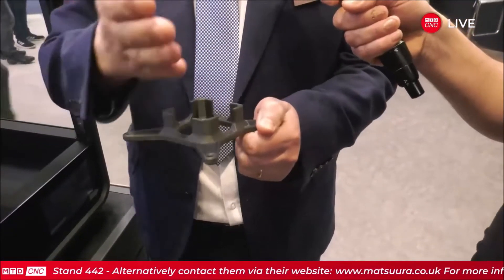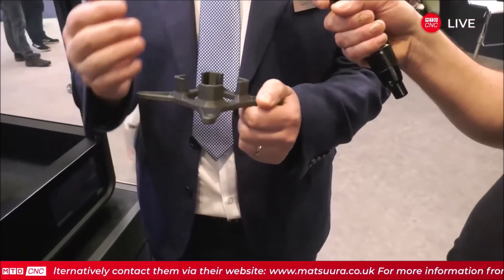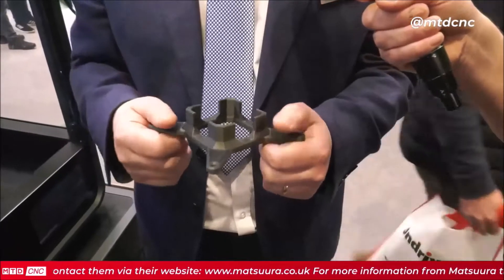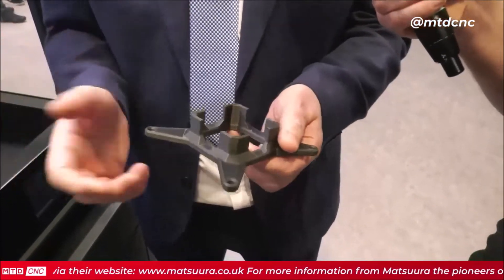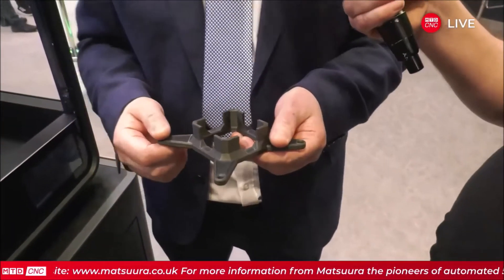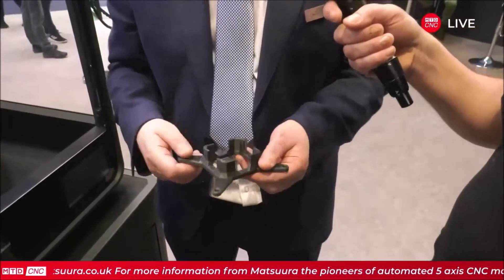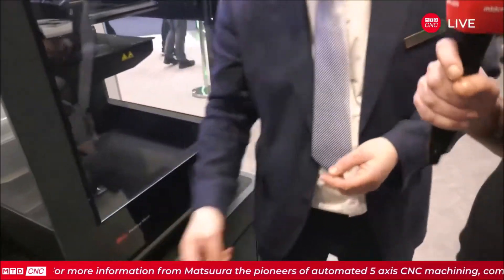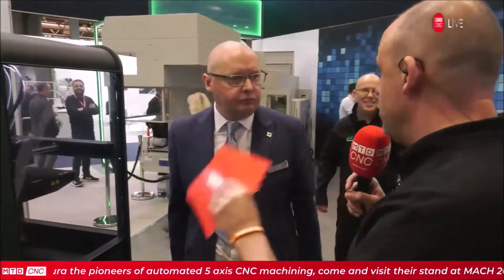What makes the 𝗗𝗲𝘀𝗸𝘁𝗼𝗽 𝗠𝗲𝘁𝗮𝗹 𝗙𝗶𝗯𝗲𝗿 𝟯𝗗 𝗽𝗿𝗶𝗻𝘁𝗲𝗿 so special?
What makes the Desktop Metal Fiber 3D printer so special? Spend a minute of your time watching this to find out.

We will be running the Fiber machine and a whole host of other 3D printers from HP, ETEC, Desktop Metal and post-processing with DyeMansion at the opening event of our new Additive Manufacturing Centre this May.